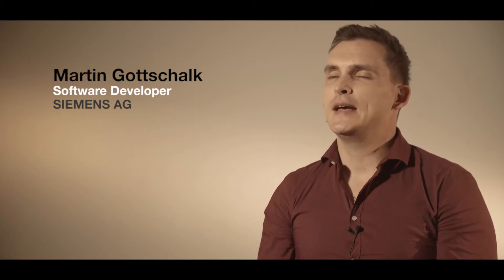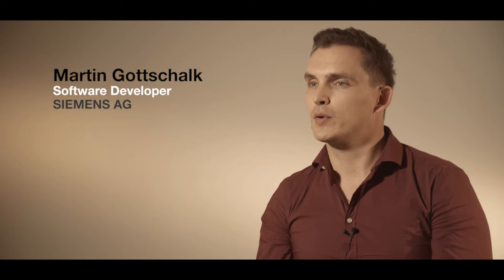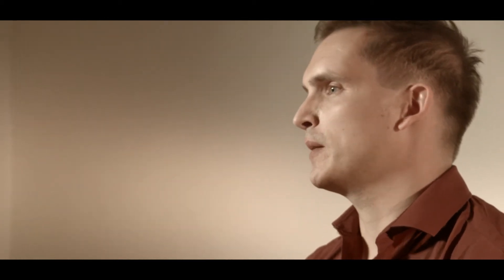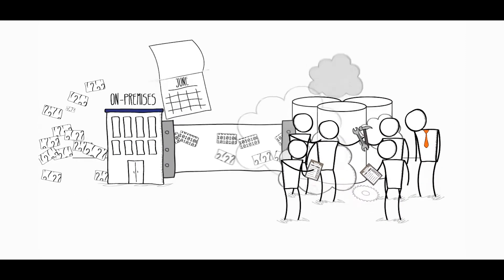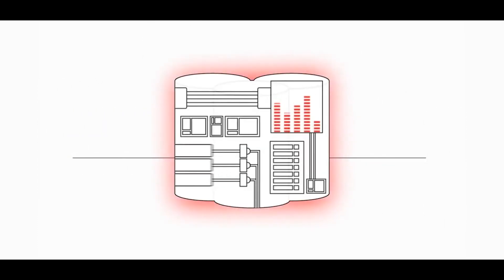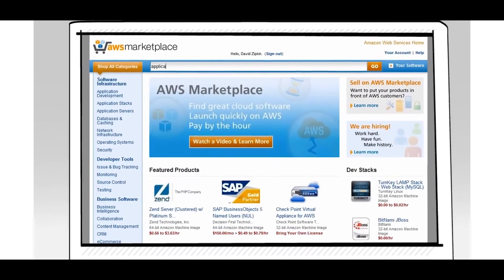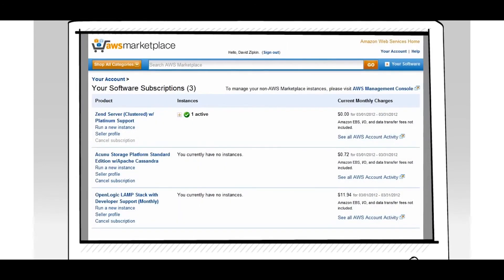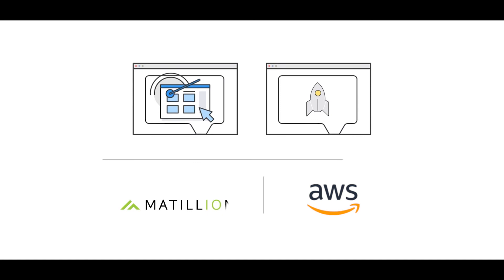Siemens Power and Gas Use Matillion ETL for Redshift from AWS Marketplace to Speed Data Analytics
Siemens Power and Gas division was looking for ways to accelerate their data analytics and customer digitalization projects. After choosing Amazon Redshift, they wanted to build out the solution with best in class software. A search through AWS Marketplace led Siemens to run a free trial of Matillion ETL for Redshift, which took less than one hour to try, buy and implement within their existing AWS environments.

Siemens Power and Gas continues to use AWS Marketplace to find, try and buy software that sets up in minutes and can shave weeks off of project timelines through the ease of implementing software and shortened procurement cycle.